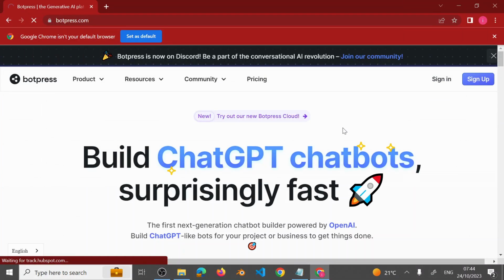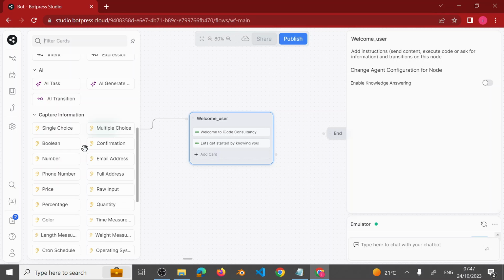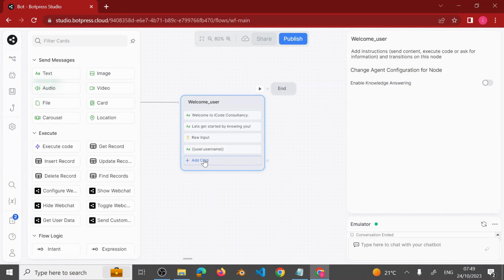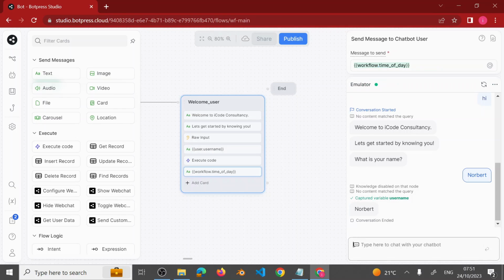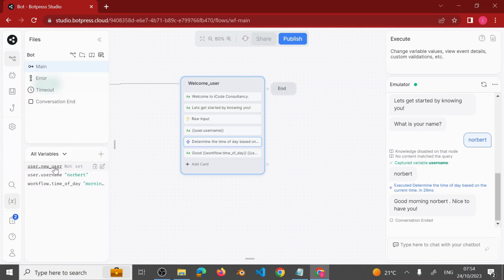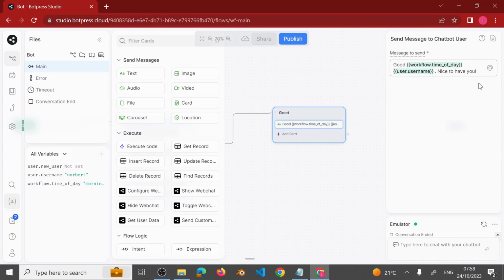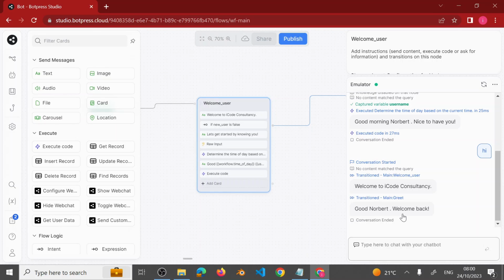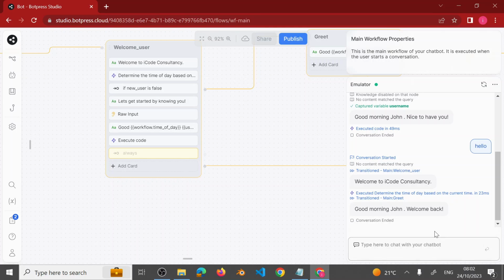How to create an AI chat bot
Learn how to create your first AI chat bot using botpress. Learn how to make use of capture cards, variables and execute code in botpress